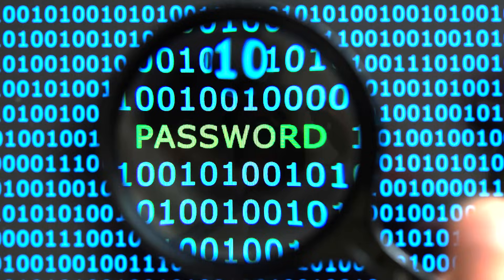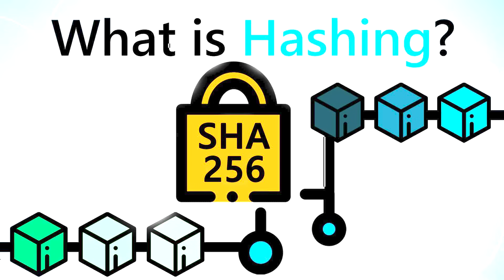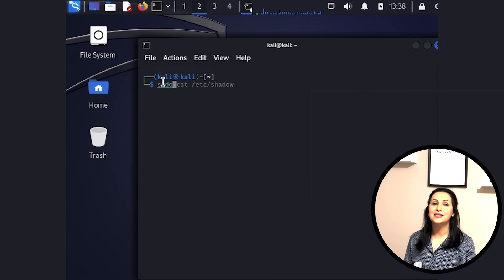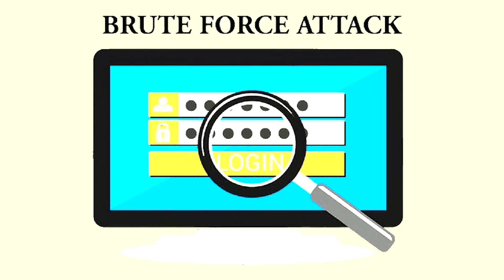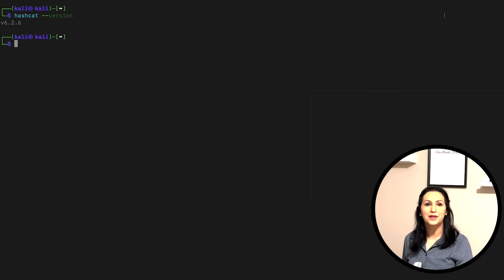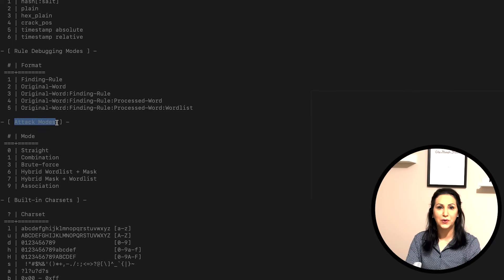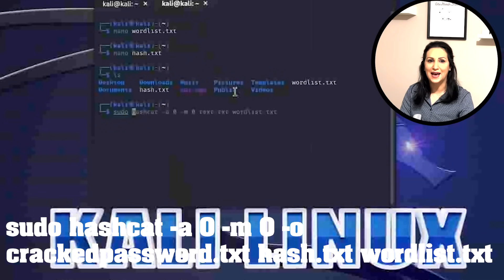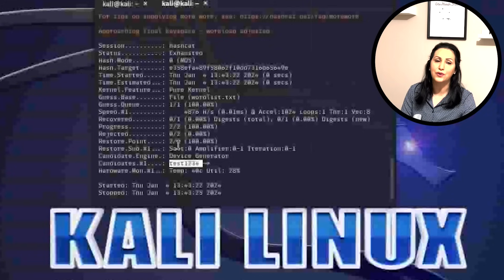How Hackers Crack Passwords: A Beginner's Guide to Ethical Hacking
The must know techniques for every ethical hacker and cybersecurity champion covered in this video. A beginner’s guide to ethical hacking is a series of videos to equip you with essential knowledge to protect your digital assets. In this video, you will learn how hackers crack hashed passwords with Hashcat in Kali Linux. This video provides step-by-step instructions with real-world examples and practical tips to improve your learning.

🔒 Stay protected with our expert cyber security tips and tricks.

password hacking
password cracking
Kali Linux
hashcat
Kali Linux basics
Ethical hacker
Beginners guide
Kali Linux for beginners 2024
Cyber security
Information security